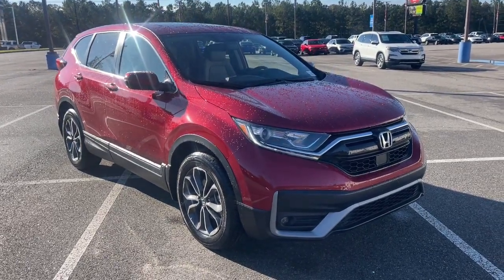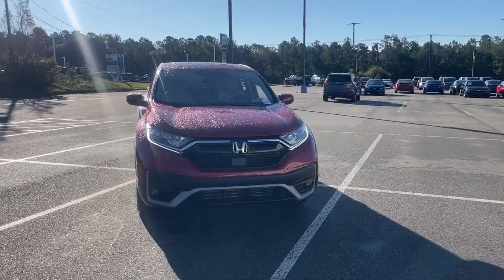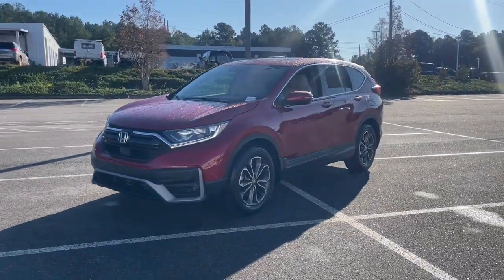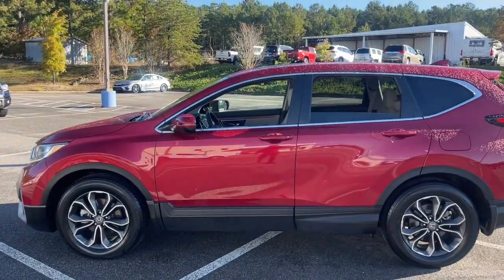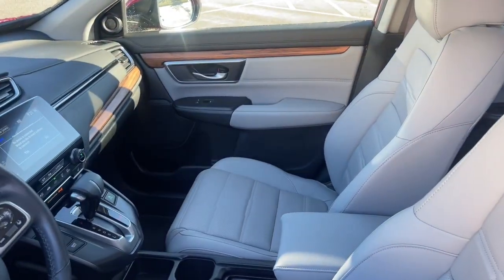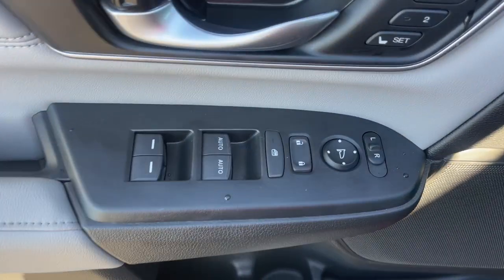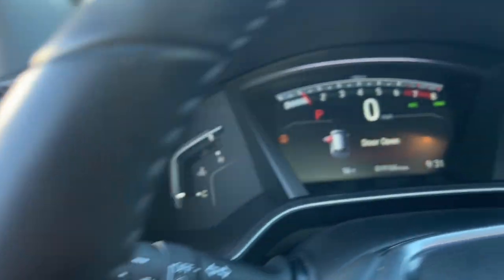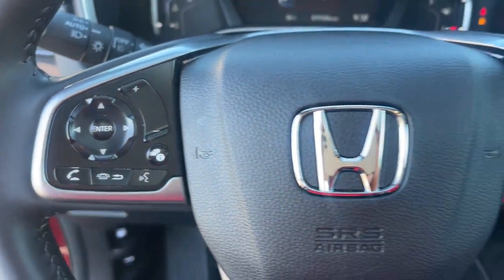2022 Honda CR-V Aiken SC,North Augusta Augusta Evans Grovetown H10782A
Radiant Red Metallic Used 2022 Honda CR-V EX-L available in 550 Jefferson-Davis HWY, Warrenville, South Carolina at Honda Cars of Aiken. Servicing the Aiken, North Augusta, August, Evans, Grovetown area.

CR-V
2022 Honda CR-V EX-L - Stock#: H10782A

Back Up Camera Bluetooth MP3 i Pod Adaptive Satelitte Radio Hands Free Calling Professionally Detailed Inside and Out. CARFAX One-Owner. Clean CARFAX. -Want a fair price we have it.- Honda Cars of Aiken takes pride in serving our community that is why we use third party software to ensure our prices are the best value. We look at comparable vehicles within 150 miles to insure that our price is always a great value. All of our pre-owned vehicles are discounted several percent below current market values and are offered to you at our lowest price. Be sure to ask for a complimentary market report on any of our pre-owned vehicles. We will provide you a Carfax vehicle history report a comprehensive 100-point inspection and no surprises for your peace of mind. Honda Cars of Aiken is a family owned dealership and our number one goal is to treat you like family. Call or stop by for a visit today.brbrbrAs you do your comparison shopping you will see Honda Cars of Aiken offers some of the best values in the market. We will provide you a Carfax Comprehensive Vehicle Inspection and how we arrived at the price. Call or Stop by and see Mark Owen or Mike Whisenant at Honda Cars of Aiken in Aiken South Carolina. *Internet sale price must be presented at the time of sale; internet sales price does not include dealer installed terms. *Pricing of vehicles on this website does not include options that may have been installed at the dealership. Pricing may include current promotions and/or incentives. Price does not include tax tag registration fee or $499.50 Closing Fee. Please contact the dealership for the latest pricing and monthly payment. Published price subject to change without notice to correct errors or omissions or in the event of inventory fluctuations. Based on 2019 EPA mileage estimates reflecting new EPA fuel economy methods beginning with 2008 models. Use for comparison purposes only. Do not compare to models before 2008. Your actual mileage will vary depending on how you drive and maintain your vehicle. While every effort has been made to ensure display of accurate data the vehicle listings within this website may not reflect all accurate vehicle items. Accessories and color may vary. All Inventory listed is subject to prior sale. The vehicle photo displayed might be an example only; vehicle photos might not match the exact vehicle. Please confirm the vehicle price with the dealership. Recent Arrival!brbrHondaTrue Certified Details:brbr  * Vehicle Historybr  * Roadside Assistancebr  * Vehicles purchased within New Vehicle Limited Warranty period: extends New Vehicle Limited Warranty to 4 years*/48000 miles*. Honda Care Motor Club Partner for 1 year/12000 miles. Up to two complimentary oil changes within the first year of ownership. SiriusXM 90-Day Trialbr  * Powertrain Limited Warranty: 84 Month/100000 Mile (whichever comes first) from original in-service datebr  * Warranty Deductible: $0br  * Limited Warranty: 12 Month/12000 Mile (whichever comes first) after new car warranty expires or from certified purchase datebr  * 182 Point Inspectionbr  * Transferable Warranty